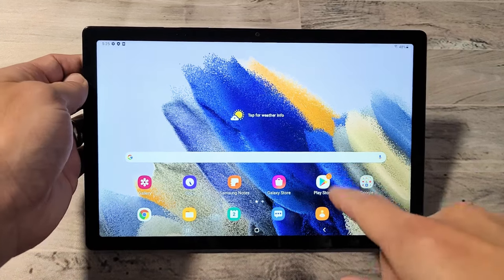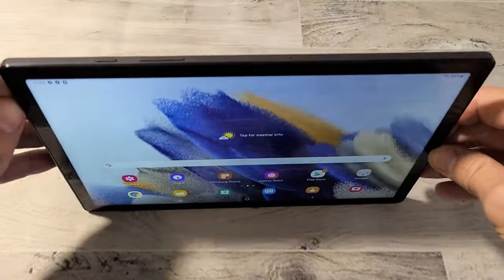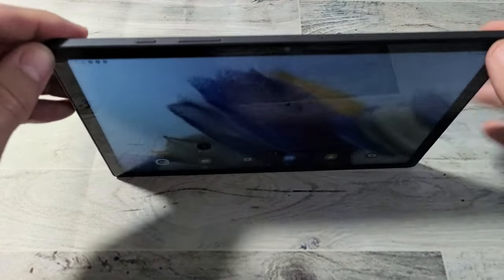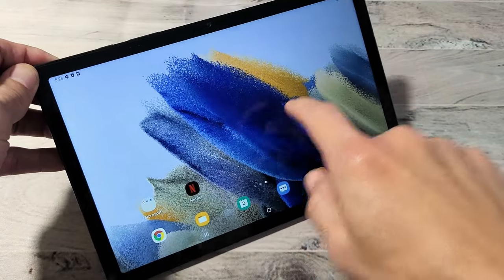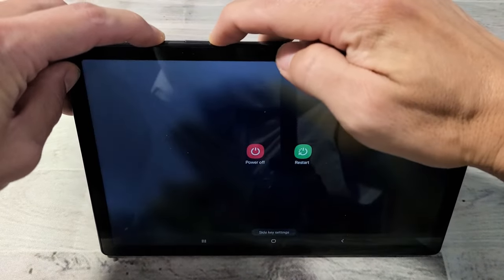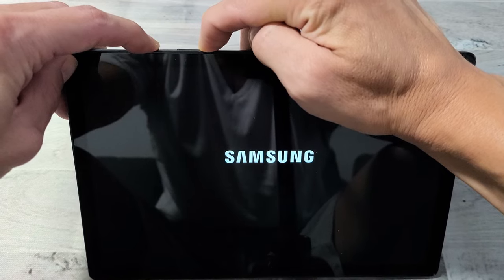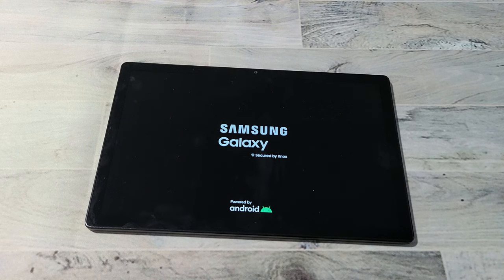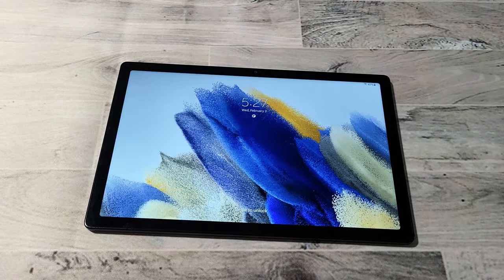Galaxy Tab A8: Frozen or Unresponsive Screen? Easy Fix!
I show you how to fix a Samsung Galaxy Tab A8 that has a stuck or frozen screen, has unresponsive screen, can't restart, or can't swipe etc. Hope this helps.